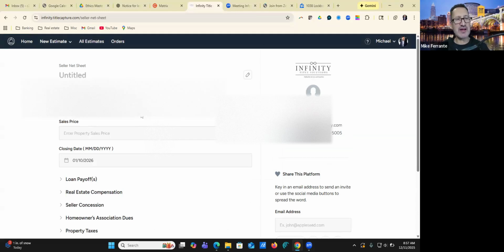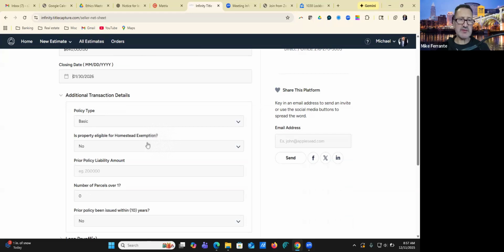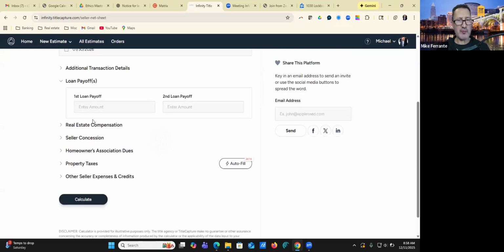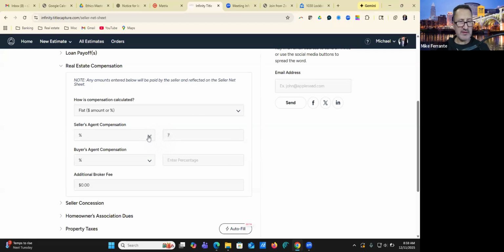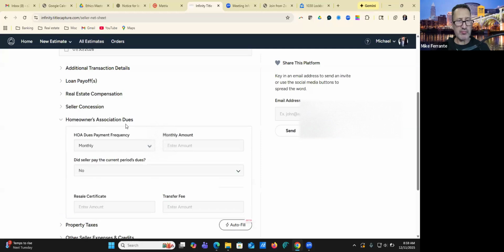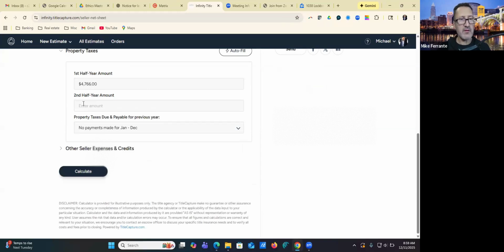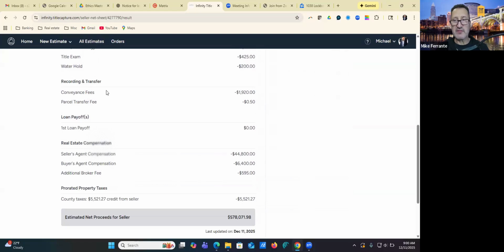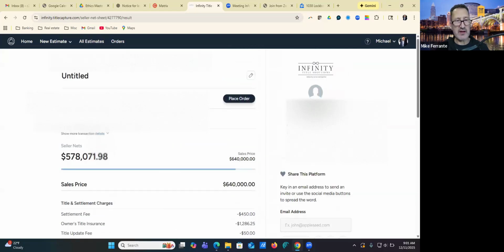Seller Net Proceeds Explained: What You Really Walk Away With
Understanding seller net proceeds is one of the most critical and often overlooked parts of selling a home in Ohio. In this video, real estate broker Mike Ferrante breaks down how sellers, agents, and investors can accurately estimate net proceeds from a home sale, using a practical, step-by-step example.

This walkthrough demonstrates how a title company net sheet tool can be used to calculate what a seller may walk away with after commissions, closing costs, taxes, and prorations, using an Ohio property example.

Whether the home is located in Cleveland, Columbus, or elsewhere in Northeast Ohio, the concepts shown apply to most residential real estate transactions across the state.
What This Video Covers:

What net proceeds mean in an Ohio real estate transaction
How sellers and agents run a net sheet before listing or after receiving an offer
How real estate commissions and broker fees affect seller proceeds
How Ohio property taxes are prorated at closing
How title company fees and recording costs are estimated
How to generate and share a seller net proceeds PDF with clients
Why Net Proceeds Matter for Home Sellers

In any real estate market, the sale price is only part of the story. What ultimately matters to a seller is the amount they take away after the transaction closes. That requires a clear understanding of how the numbers work behind the scenes.

Sellers need visibility into:
Estimated closing costs
Compensation and brokerage fees
Property tax timing and prorations
Concessions negotiated as part of the offer
Running a professional net proceeds estimate allows sellers to:
Set accurate financial expectations
Make better pricing and negotiation decisions
Eliminate uncertainty during escrow
Approach the closing process with confidence
Important Disclosure

All net proceeds figures shown in the video are estimates only. Actual seller proceeds may vary based on:
Title company selection
County and municipality
Loan payoff details
Transaction structure and negotiated terms